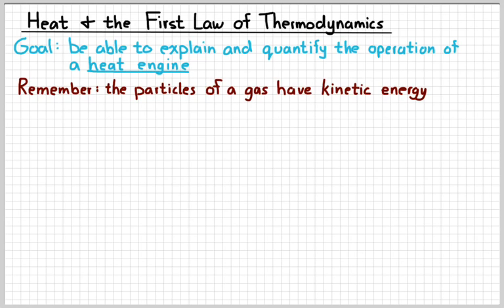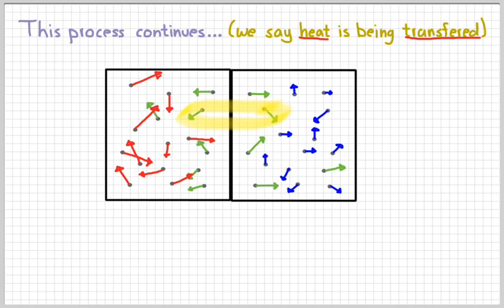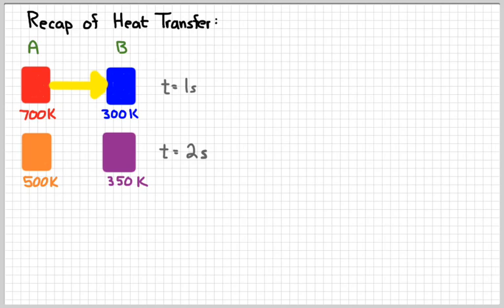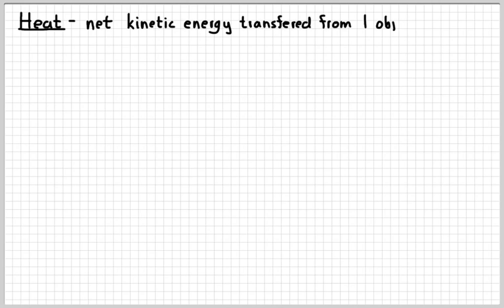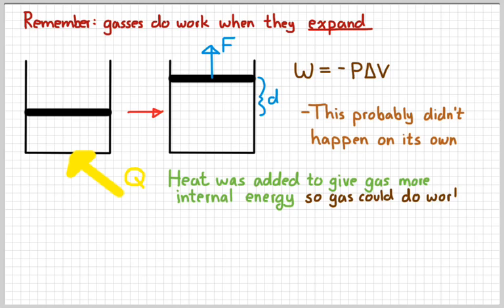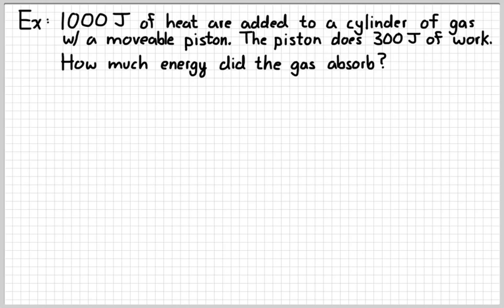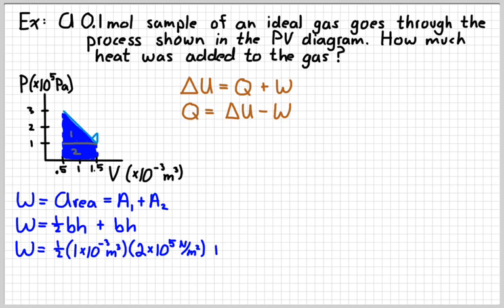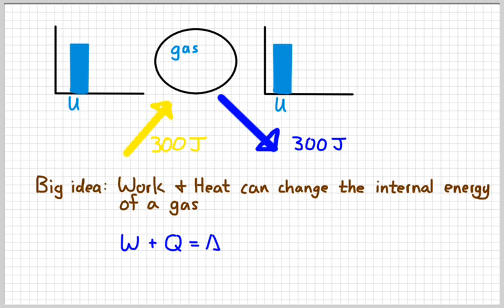AP Physics 2 - Heat & the First Law of Thermodynamics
How do we use heat to do work?